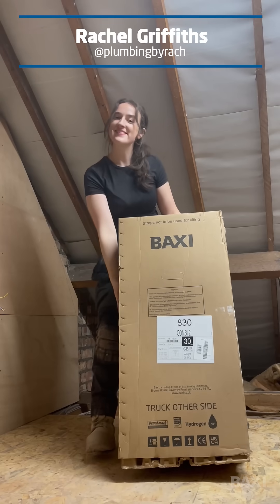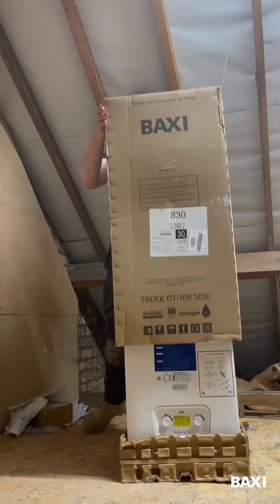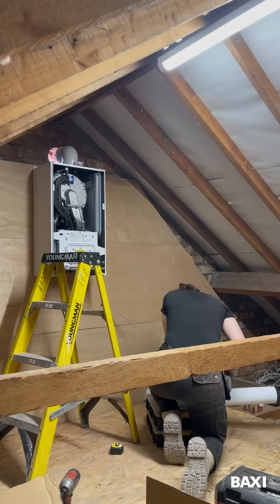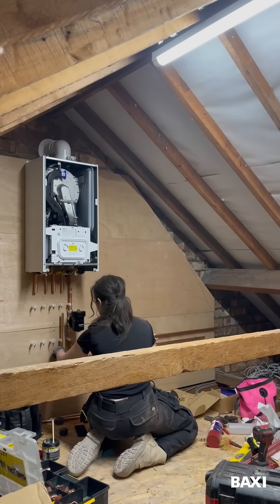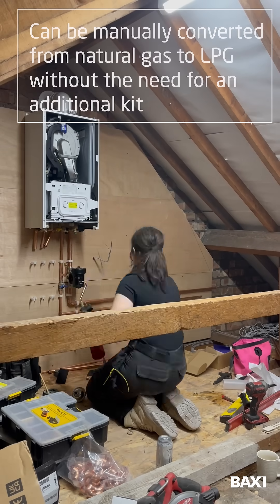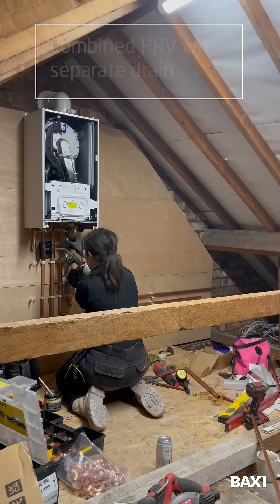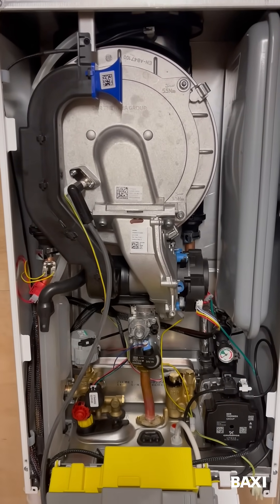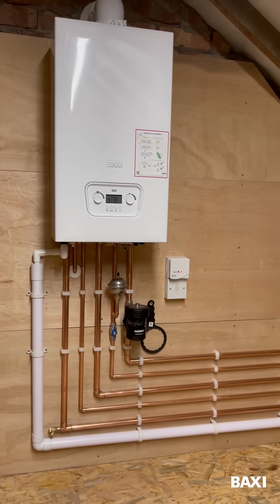Baxi 800 Combi 2 boiler - Installer Review - Rachel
Here's industry social influencer and heating engineer Rachel Griffiths (follow on Instagram/TIKTOK @plumbingbyrach) unboxing and installing the new Baxi 800 Combi 2.

For more information on the new boiler range (launched May 2023), head